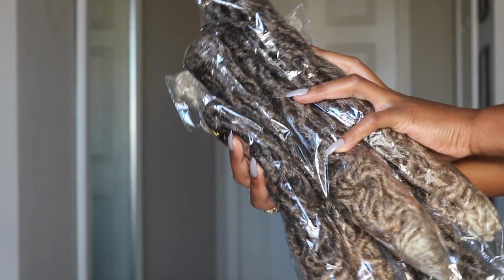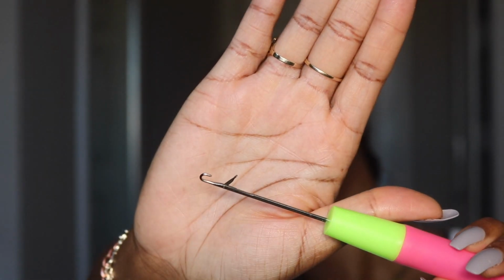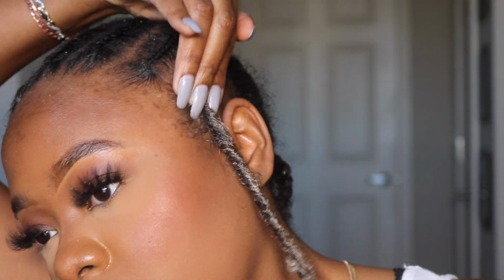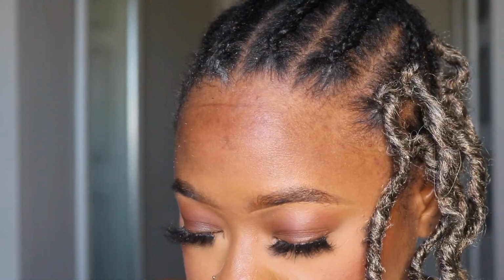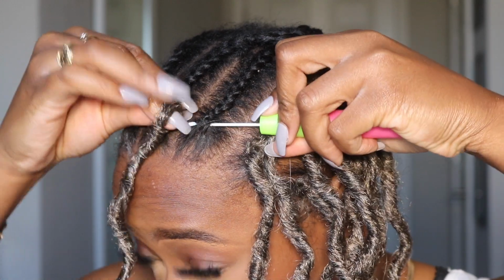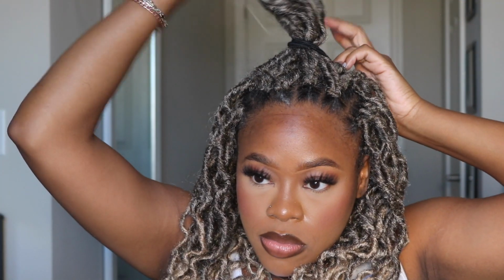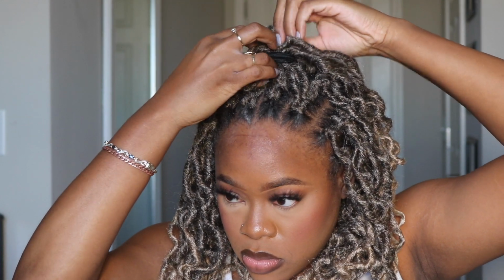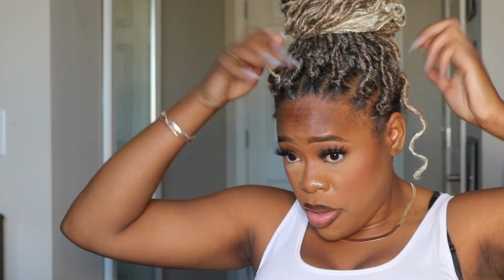😍CUTE CROCHET LOCS | EASY INSTALL PROCESS | Toyotress Toceana Curly Locs 18inch-T27/613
Toyotress Toceana Curly Locs 18inch-T27/613|  Pre-twisted Distressed Crochet Braids| Pre-looped. (Pack of 6-8 for a whole head)

Follow our Tiktok @toyotress_hair AND join our FB group Toyotress Everyday Benefits(link below)

Snapchat ⇢ odumm

SHOP MY SMALL BUSINESS, SHOPKOGLAM!

Happy Shopping 💋